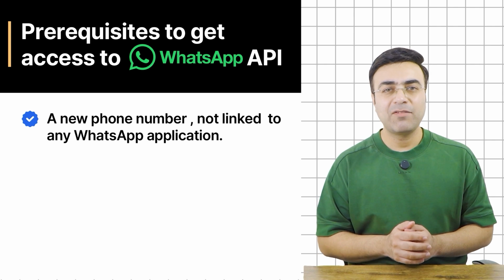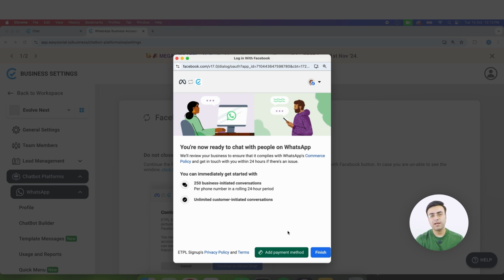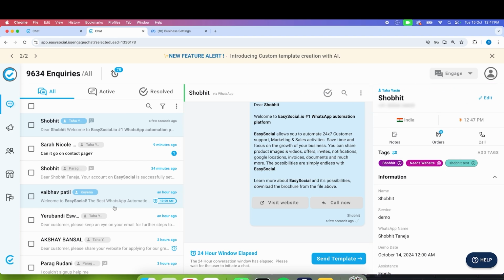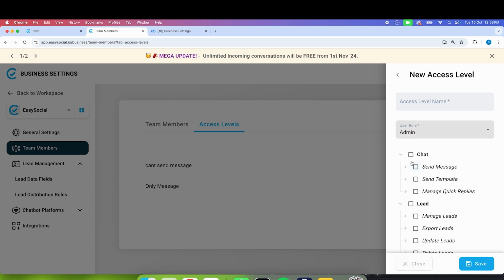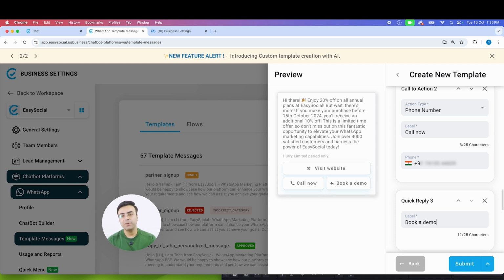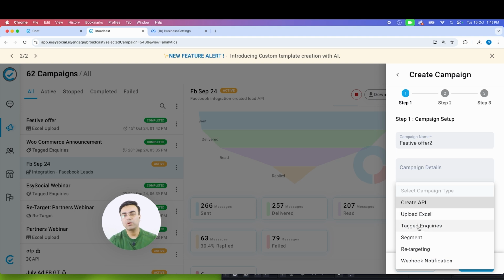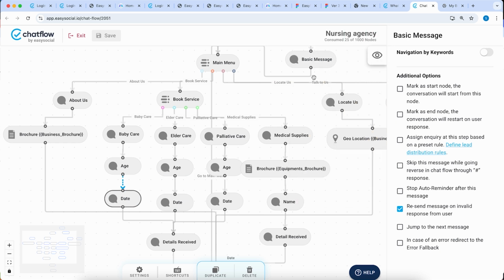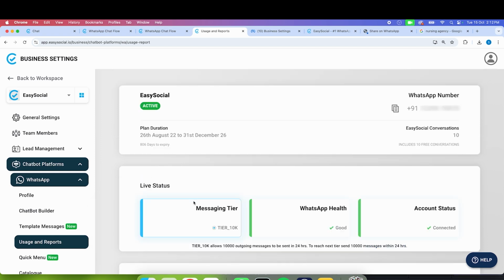EasySocial WhatsApp Automation Platform: Comprehensive Demo and Feature Overview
Discover why leading brands such as Honda 2 Wheelers, Unicef, Vault by Virat Kohli, VLCC and 4000 other brands trust EasySocial's WhatsApp automation platform to enhance customer engagement and drive growth.

In this comprehensive demo, we'll explore how EasySocial can revolutionize your business communication strategies. Learn how implementing EasySocial can potentially increase your revenue by up to 3x.

In this video we will cover the following topics:

-Setting up your EasySocial account
-Pre-requisites for WhatsApp API
-Linking Phone number to WhatsApp API
-Connecting Payment Method
-Verifying Meta business manager
-Understanding messaging tier
-Understanding WhatsApp health
-Chat Menu - Interface
-Lead Data fields
-Managing Team Members
-Giving access level to team members
-Setting up auto-lead distribution
-Understanding & Creating Template Messages
-Broadcasting bulk messages via Excel, tags, re-targeting, API
-Campaign Analytics and more
-WhatsApp Website Widget
-QR code and short link
-Creating Chatbot
-Integrating Chat GPT - Overview
-WhatsApp Catalogue (Ecommerce on WhatsApp) - Overview
-WooCommerce & Shopify Integrations - Overview
-Usage & Reports

Whether you're a beginner or an experienced user, this tutorial provides valuable insights to enhance your EasySocial experience.